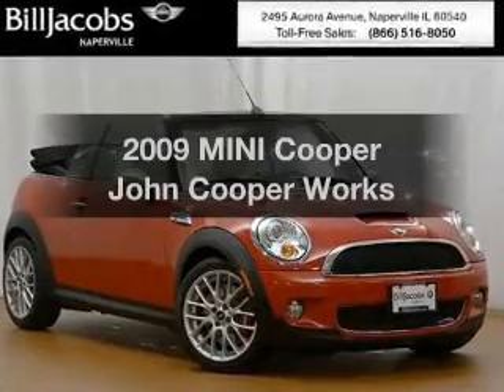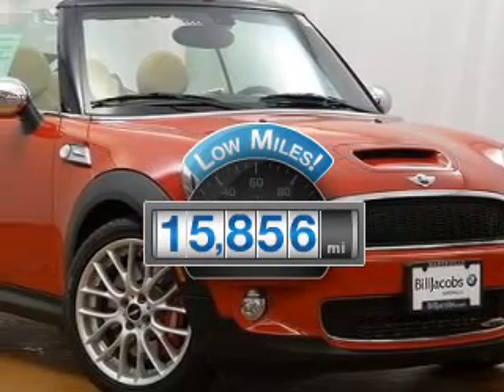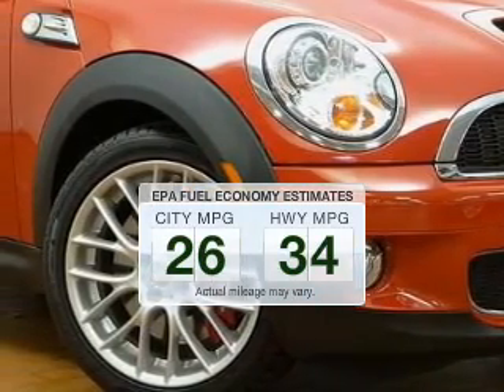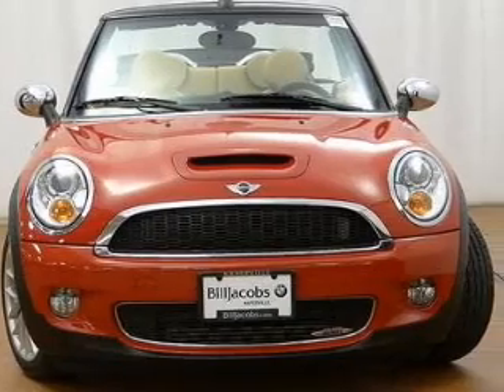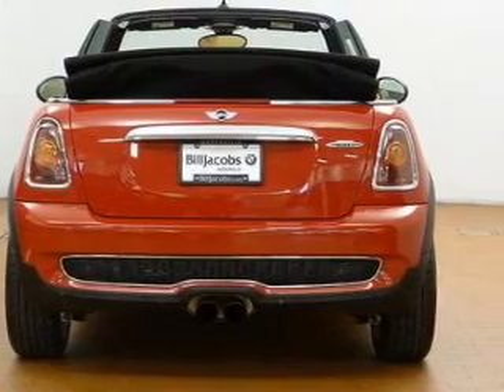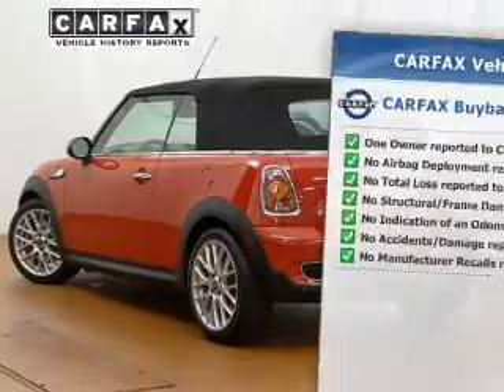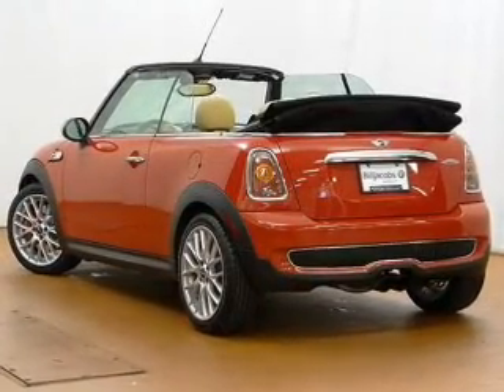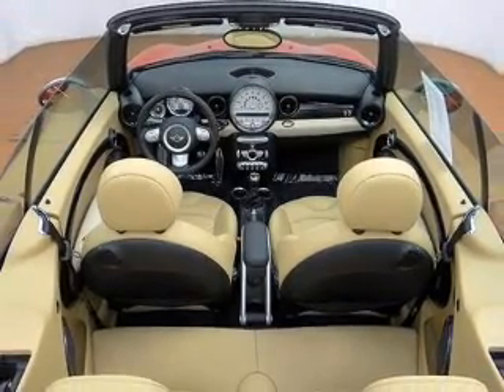2009 MINI Cooper - Naperville IL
Year: 2009
 Make: MINI
 Model: Cooper
 Trim: John Cooper Works
 Engine: 1.6 liter inline 4 cylinder 16 valve
 Transmission: 6-Speed Manual
 Color: Chili Pepper Red
 Mileage: 15856

About Bill Jacobs MINI

As one of the largest MINI dealerships in Chicagoland, Bill Jacobs Mini has serves the Chicago Market with some of the highest customer satisfaction ratings in the automotive industry. Our staff has a passion for all things "MINI". In keeping with the Bill Jacobs tradition, our commitment to customer service is second to none. Our primary concern is the satisfaction of our customers.

The dealership has one of the best selections of New, Certified and Preowned vehicles in the Midwest. We promise to provide a customer-friendly purchase experience and a responsive and reliable experience in our service department. Our customers can come in and take advantage of our knowledgeable MINI Certified technicians and a fully-stocked inventory of MINI parts.

For additional information please visit us today at